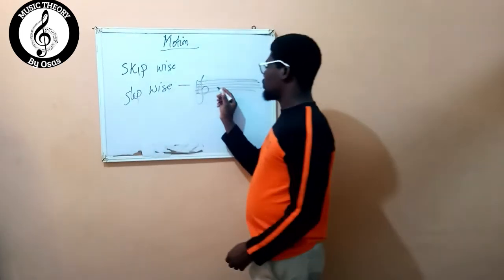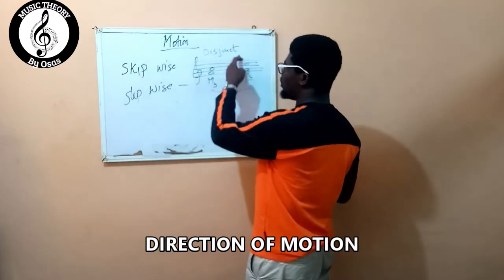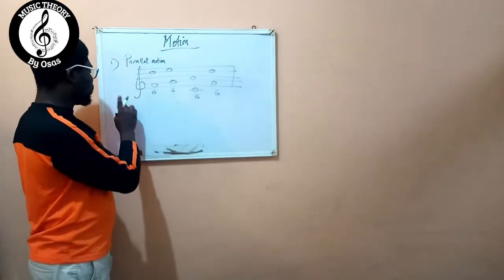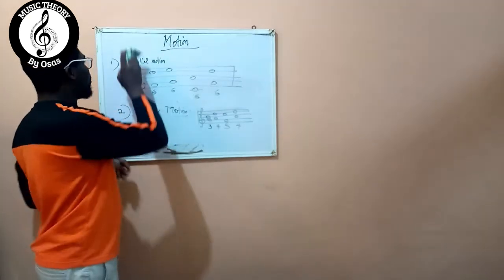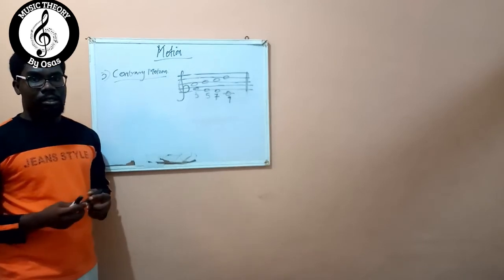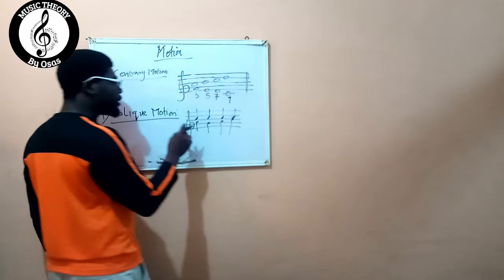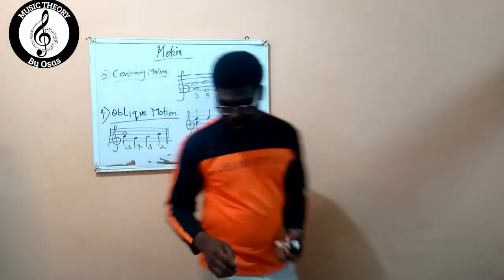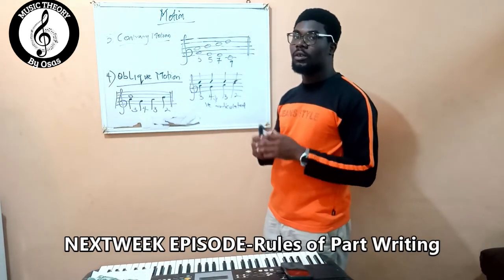MUSIC COMPOSITION:Motion in Music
Motion in music refers to how melodies change in relation to pitch. this has to do with the interval of the melodies. There are 2 movements in music which  are step-wise (conjunct) and skip-wise) movements.
there 4 directions of motion, namely:
1. Parallel Motion
2. similar Motion
3. contrary motion
4. Oblique Motion.